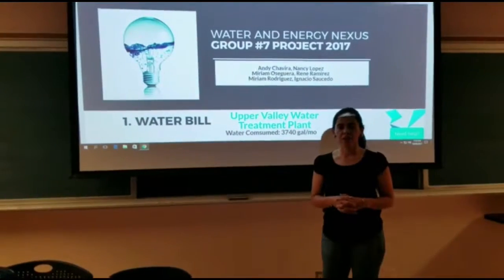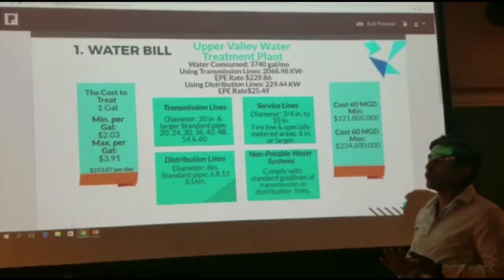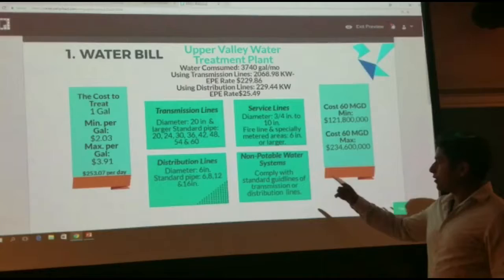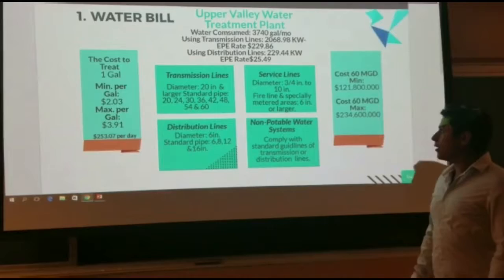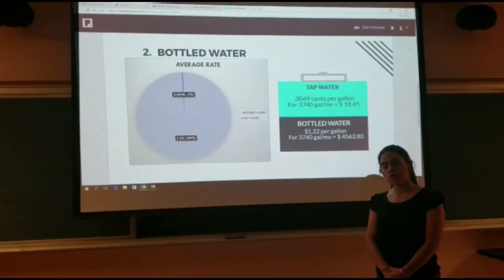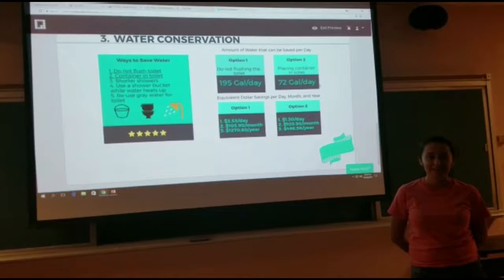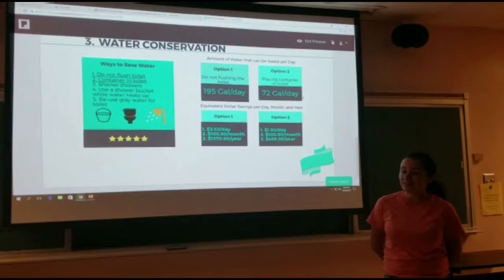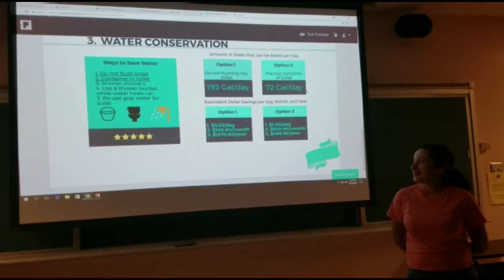Water and Energy Nexus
Dr.Santiago Assignment